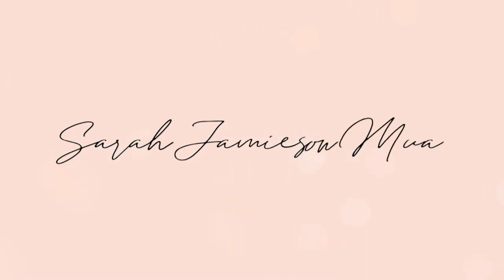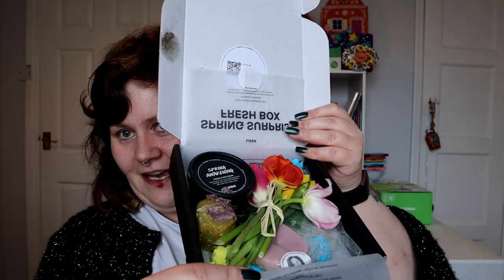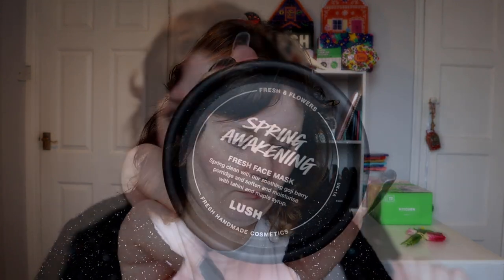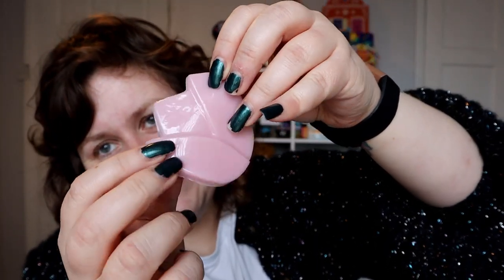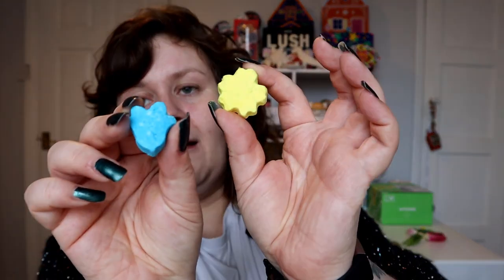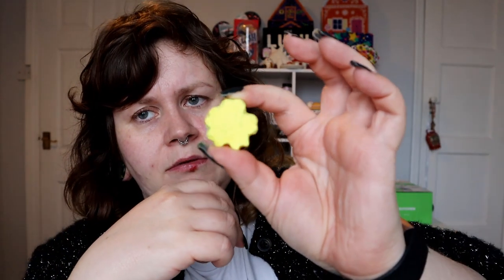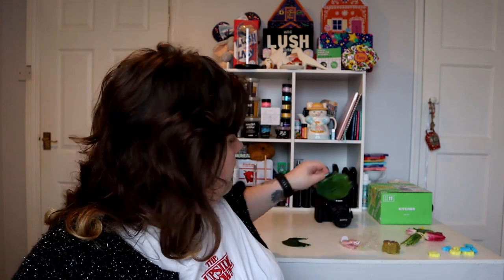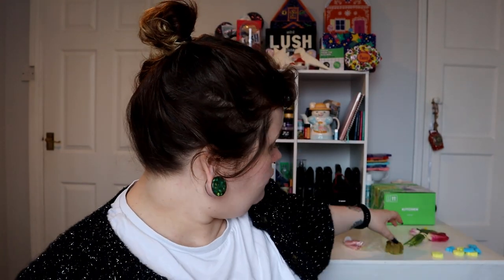LUSH FRESH & FLOWERS MARCH 23 SUBSCRIPTION BOX |Spring Surprise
Hi Guys!!

I hope you're all well! In this video I'm unboxing @LushArchive March Fresh and Flower Box. This box is super special to me as I actually packed it! I can't wait for you to see all my BTS!!

Sarah x